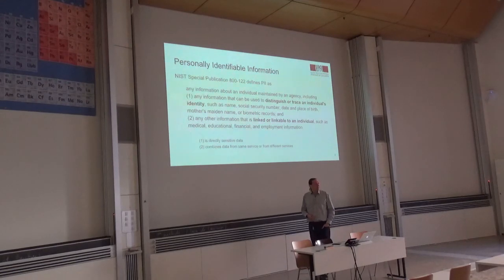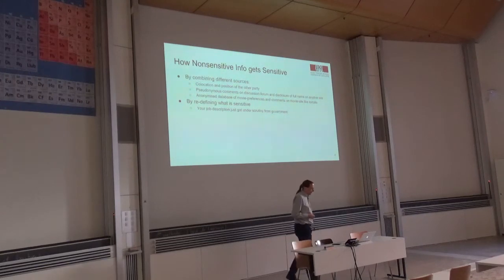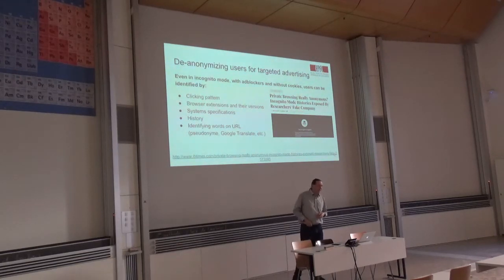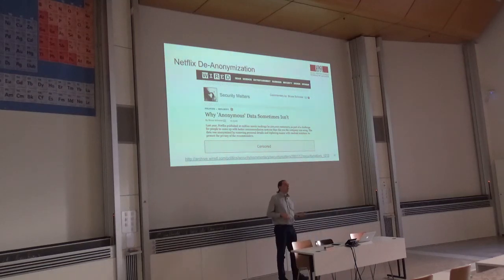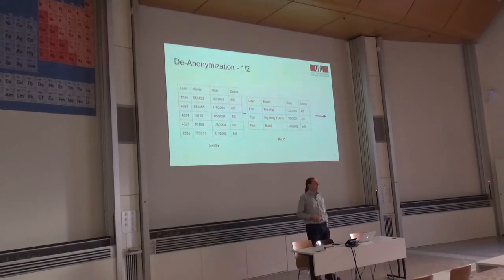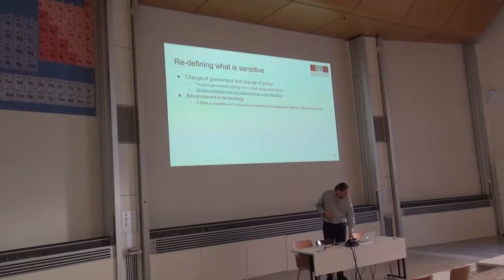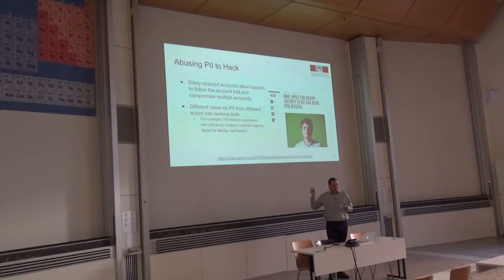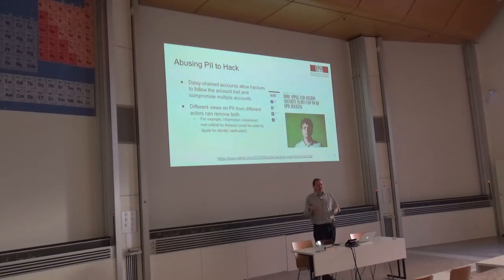COM-402 Spring 2018 Lecture 5: Personally Identifiable Information (Part 1)